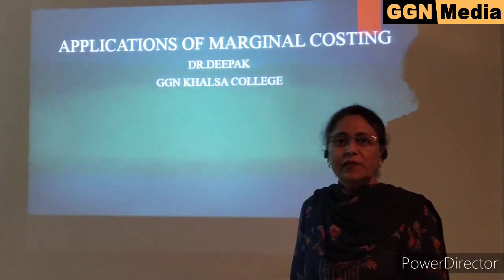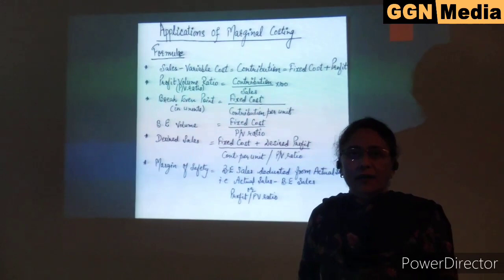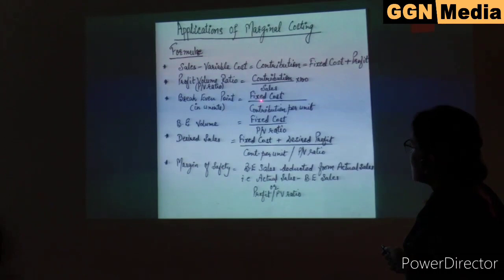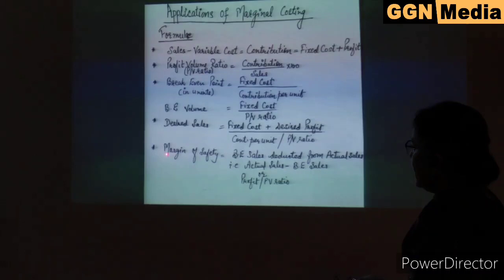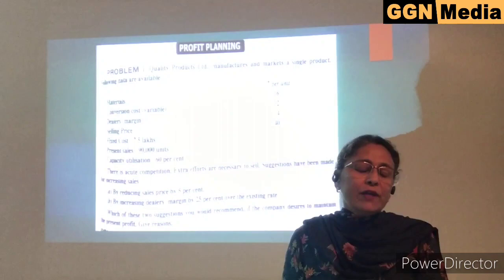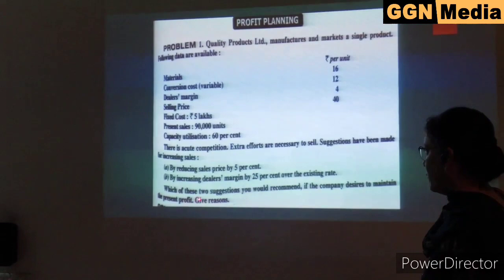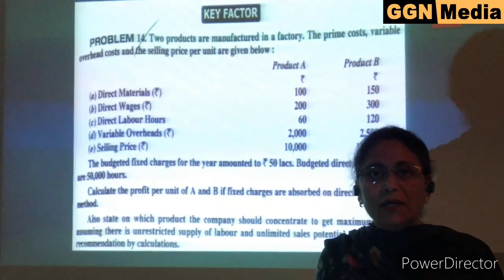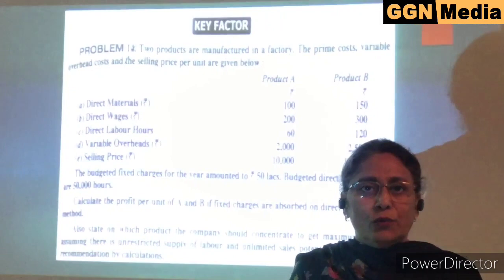Online lecture on Applications of Marginal Costing for B.com Students by Dr. Deepak Walia